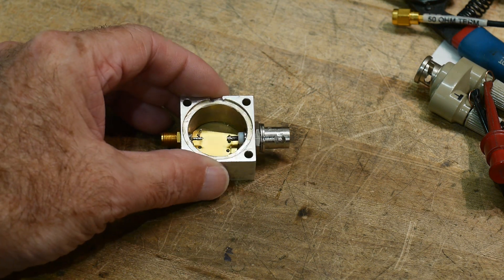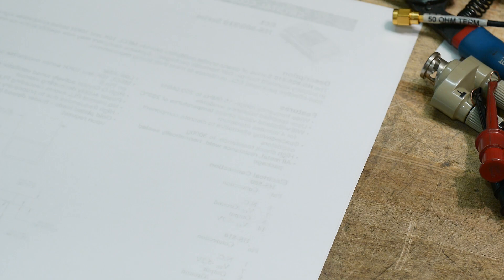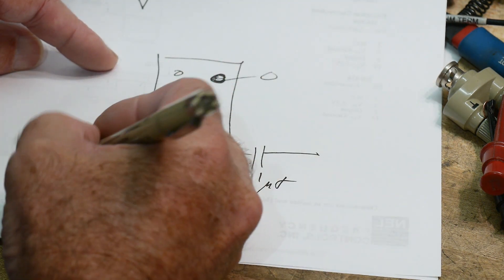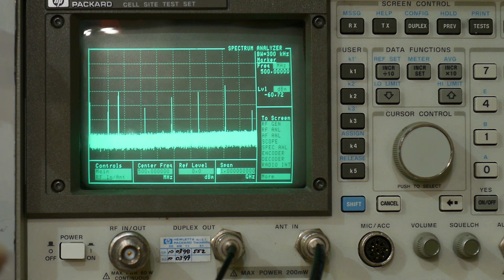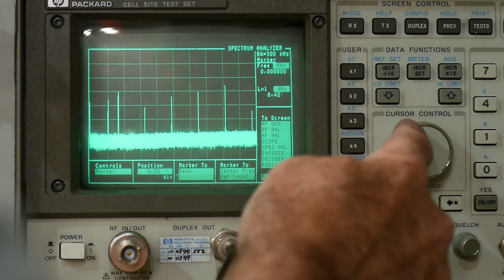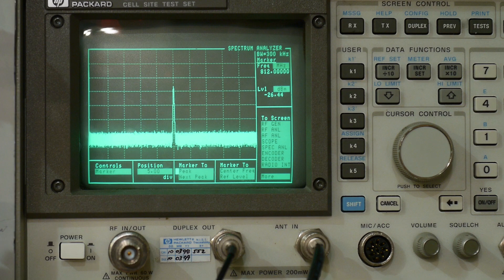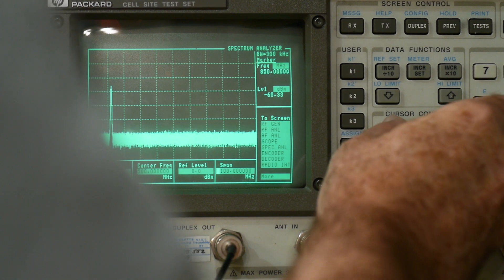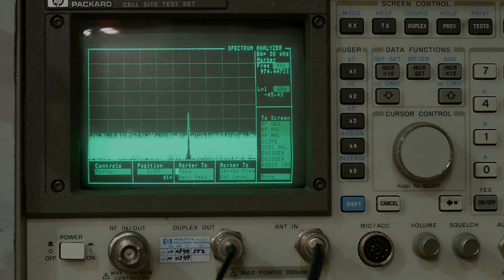#595 SMA 162.4 MHz ECL Oscillator with Harmonics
Episode 595
I found an ECL oscillator at the junk store. It give very fast rise time edges and so has healthy harmonics output. After this video my friend told me ECL requires a pull down resistor. The output has a floating transistor and needs a load on the output. I added a 1K resistor and the power output went from -25dBm to -4dBm
Be a Patron: